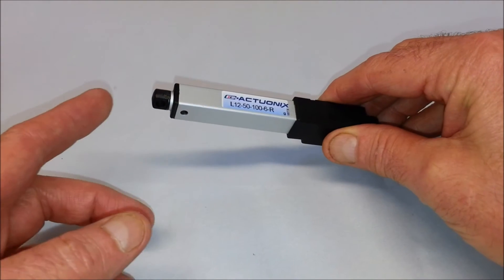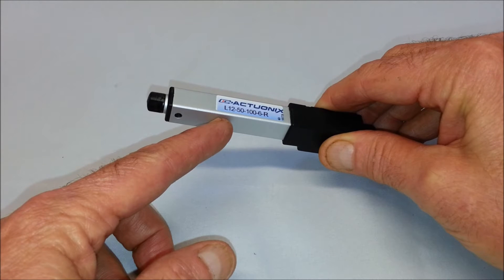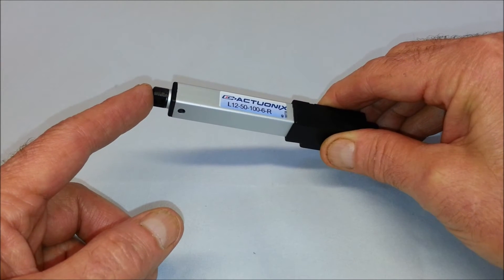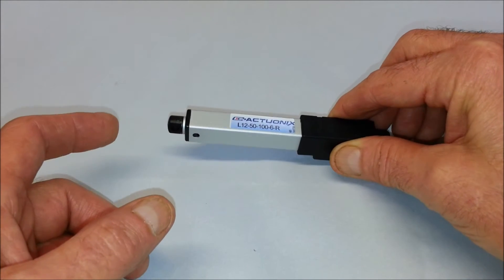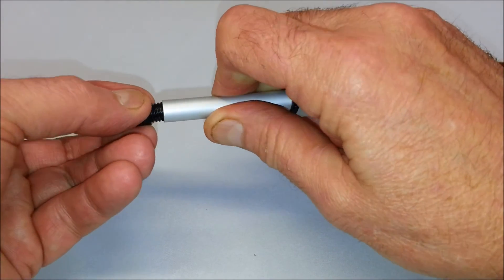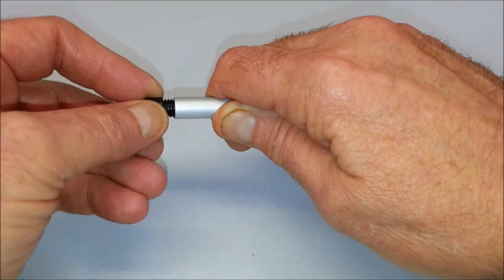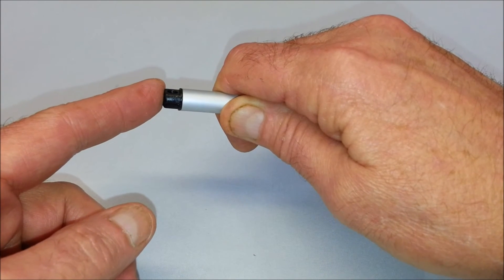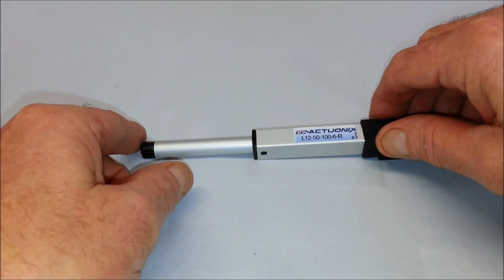How To Change Linear Actuator Rod Tip | Actuonix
*EDiT* - the video incorrectly states the maximum torque spec for the clevis as 7 pounds. The correct spec is 6 INCH pounds.

This video will show you how to change your actuator rod tip without damaging your actuator.

Changing your actuator end tip is one of the most popular ways to customize a linear actuator.